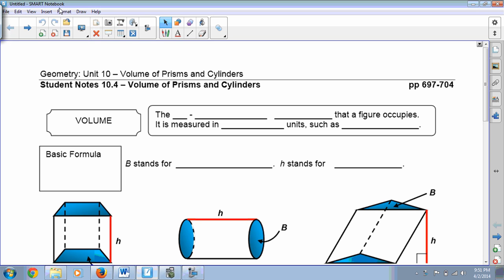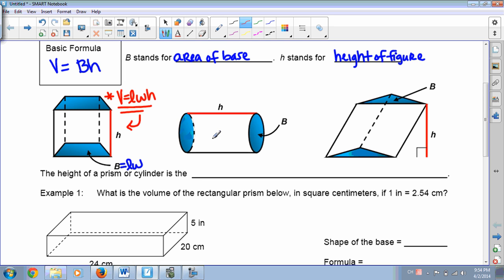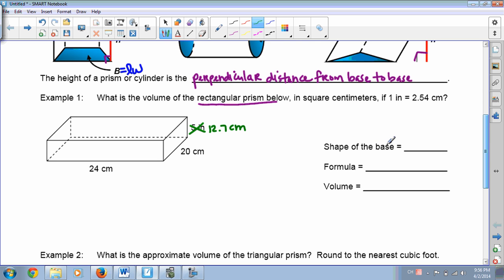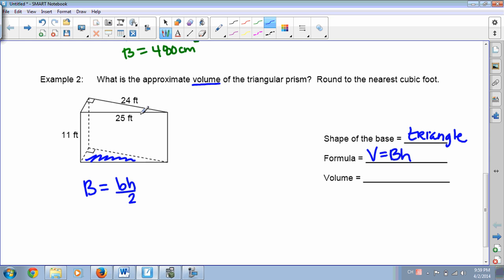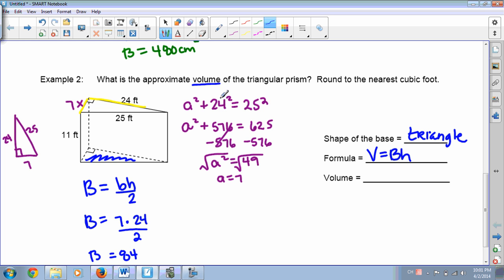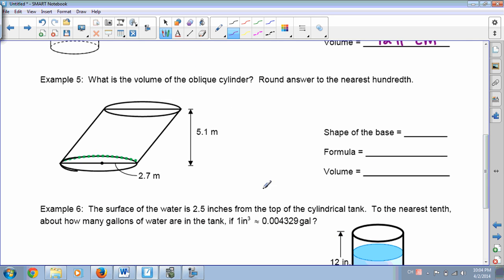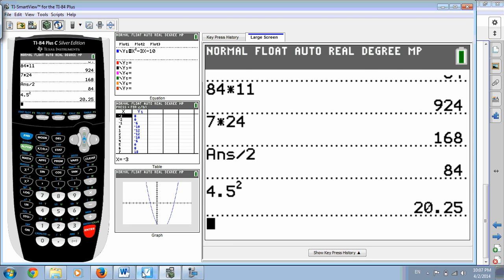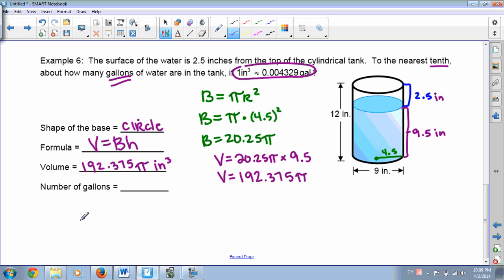Lesson 10.4 Volume of Prisms and Cylinders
Mountjoy
Geometry
Lesson 10.4